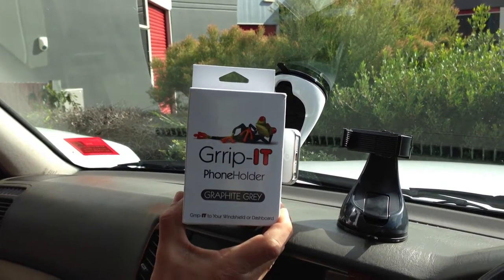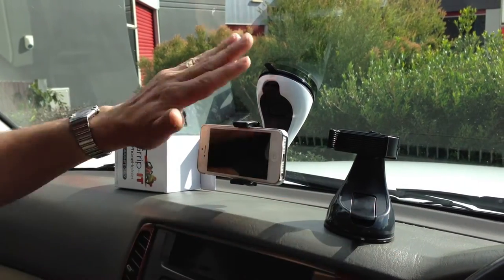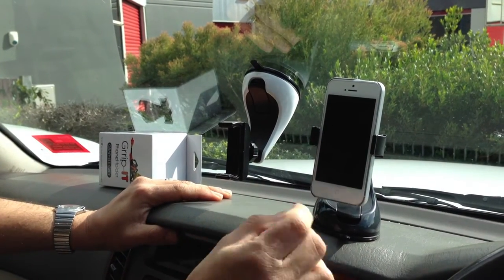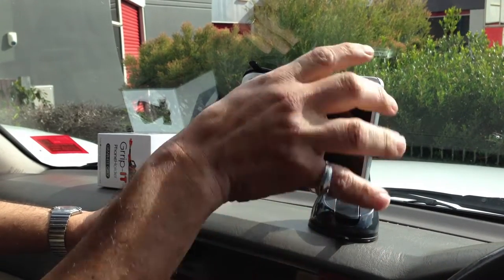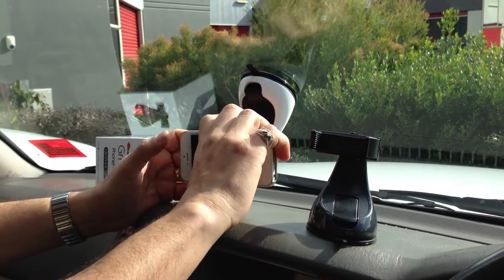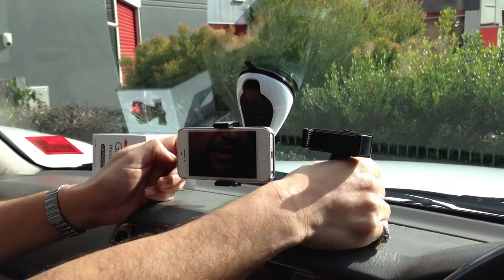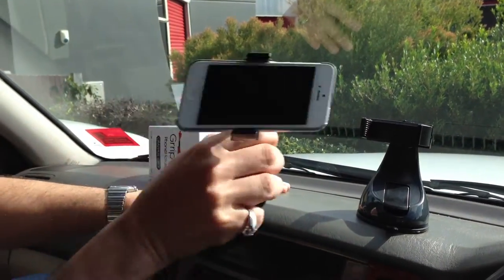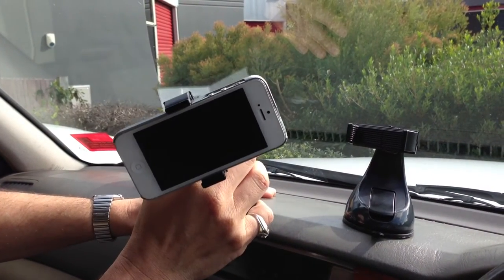Grrip-IT Mobile Phone Holder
Grrip-IT Universal Phone Holder
Grrip-IT to Your Windscreen or Dashboard
Features: grip gripit grip-it
* Unique Gel Suction To Adhere to Uneven Surfaces
(Wash Gel Suction Cup to Re-Energize Grrip)
* Non-Slip Rubber Grrip Phone Holder
* Adjusts From 45mm to 140mm
* 360º Adjustable Rotation
* Available in Graphite Grey or White